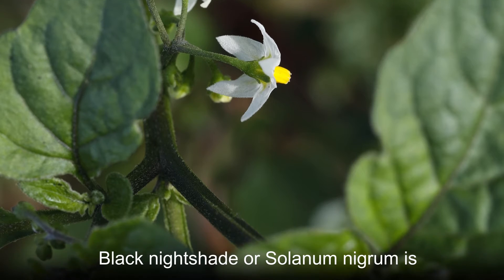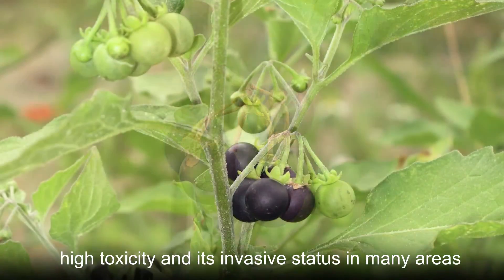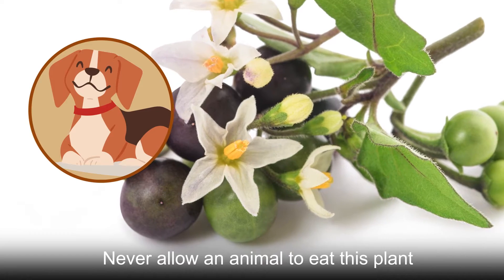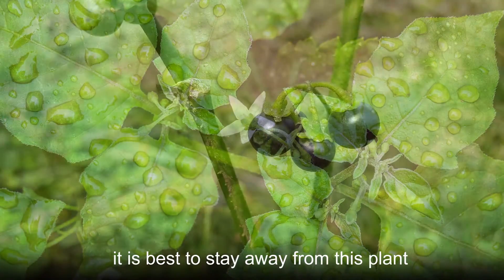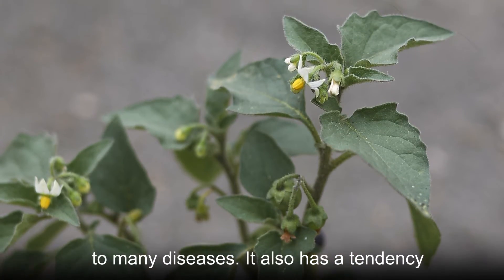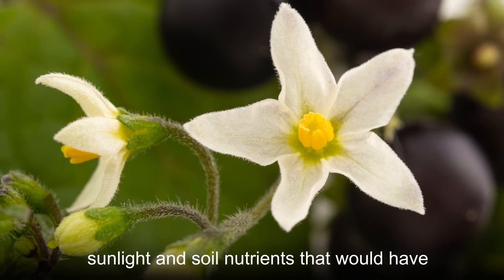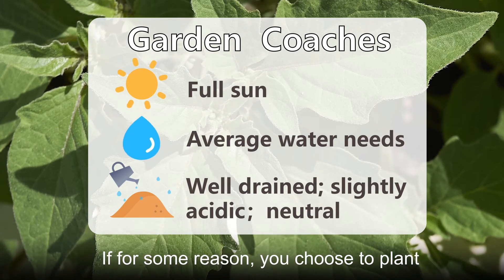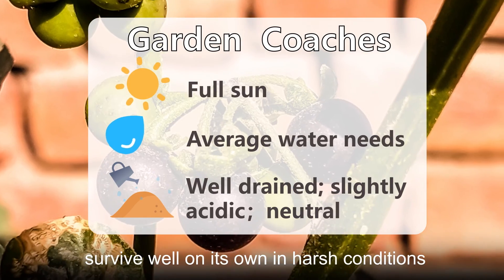Death, spirits, the underworld--Black nightshade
Black nightshade (Solanum nigrum) is a highly toxic plant and caution should be exercised around this plant. It's said that Black nightshade fruits can technically be consumed if they are fully ripe and properly cooked and prepared. Generally though, due to the danger they present, no one would ever want to try to eat this plant.